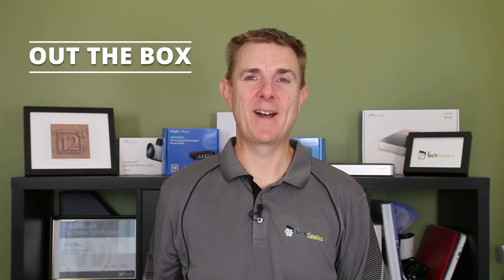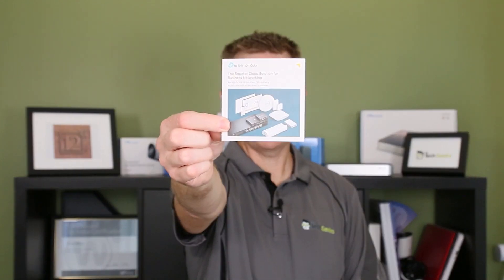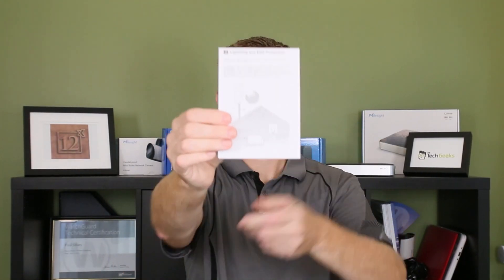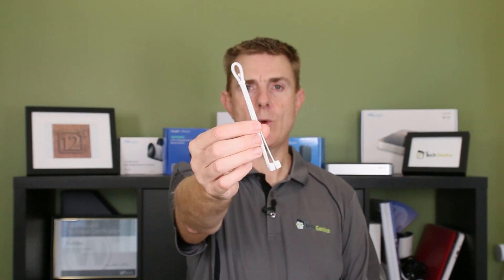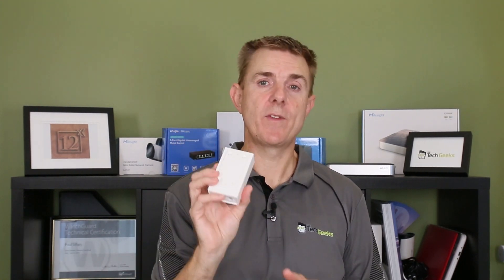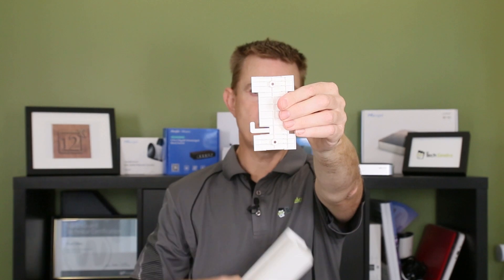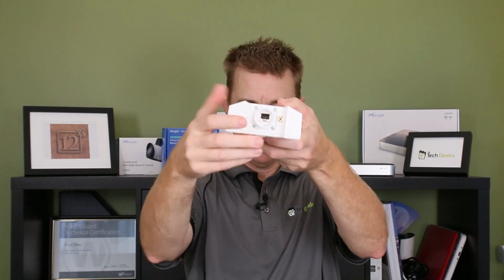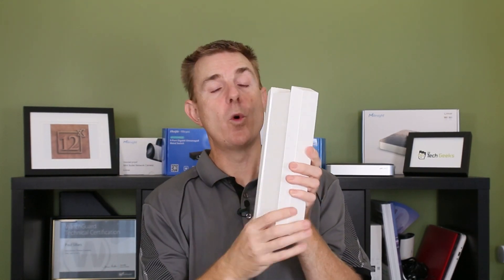Out the Box Series - TP-Link EAP610-Outdoor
This short few minute video, gives you a quick overview of what you can find in the box when you receive your TP-Link EAP610-Outdoor.

The TP-Link EAP610 Outdoor 5dBi WiFi 6 PoE+ Access Point delivers speeds up to 1.8Gbps, providing higher data rates on both 5 GHz and 2.4 GHz bands for demanding multi-user scenarios, such as outdoor swimming pools, cafés, and amusement parks. With TP-Link Omada SDN user management, you can see exactly who is on the network and the location of connected devices on your WiFi network. You can monitor user bandwidth and block users if required. Omada SDN is the revolutionary WiFi system that combines enterprise performance, huge scalability, and a central management platform for your Omada devices. These access points have a refined design and can be easily installed using the mounting hardware included.

Chapters
00:00 Introduction
00:33 What's in the box?
02:12 The device
03:50 Outro